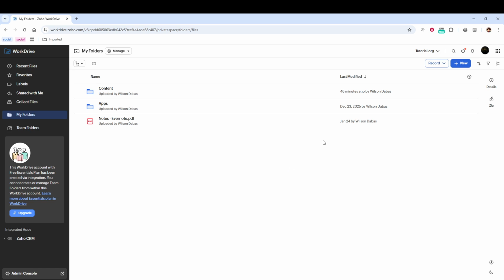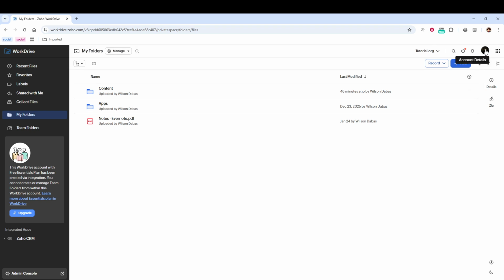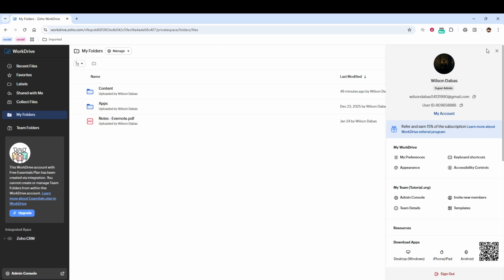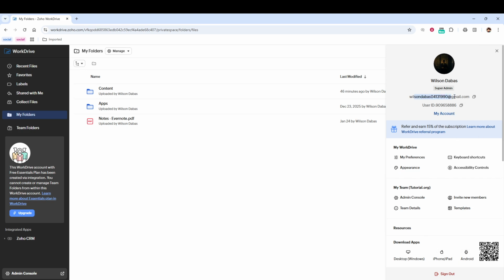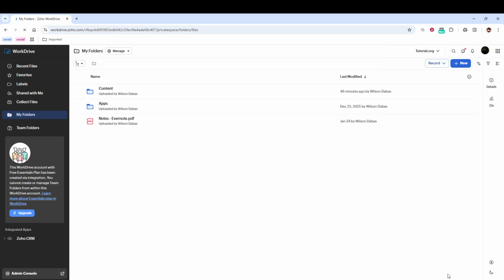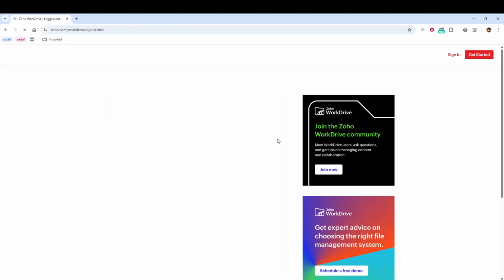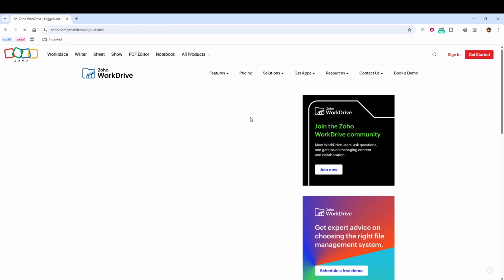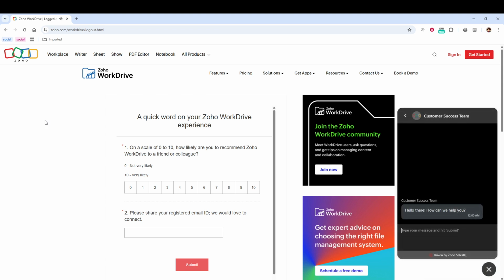How To Log Out Zoho Workdrive [2026 Guide]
In today's video we cover: How To Log Out Zoho Workdrive, Zoho Workdrive, Zoho, Log Out Zoho, Zoho Workdrive Tutorial, Zoho Workdrive Sign Out, Cloud Storage Security, Zoho Workdrive Guide, Software Session Management, Zoho Apps, Workdrive Log Out, Online File Management, Zoho Account Security, Cloud Drive Tutorial, Digital Workspace Office

-Google Drive
-Google Meets
-Google Sheets
-Google Chrome
-Google Forms
-Google Gmail